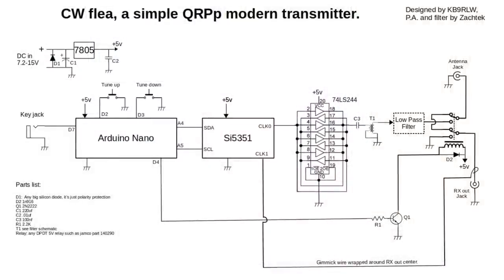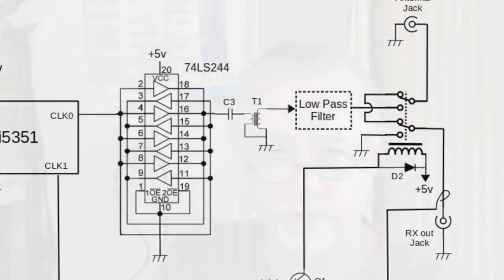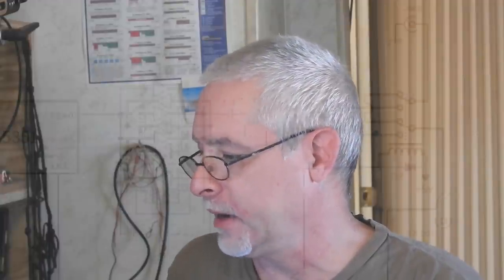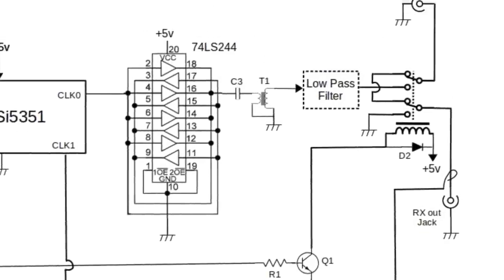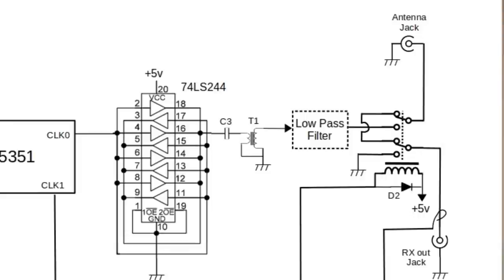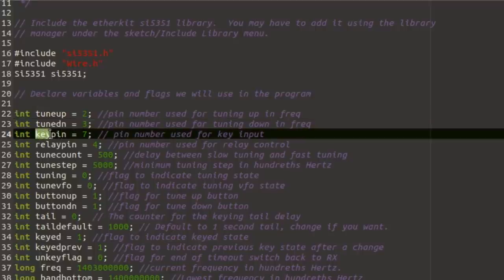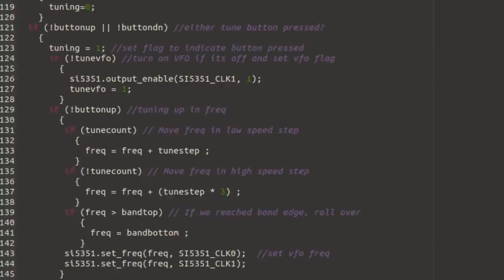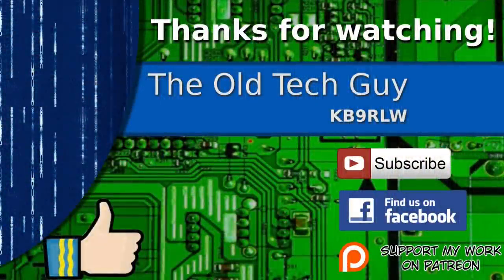Ham Radio - The CW flea project update. Design and software done.